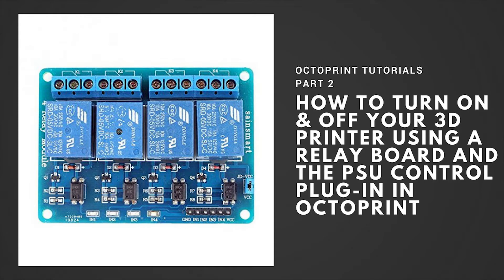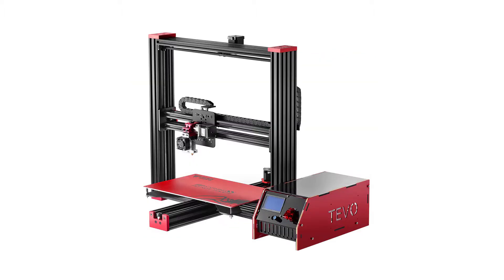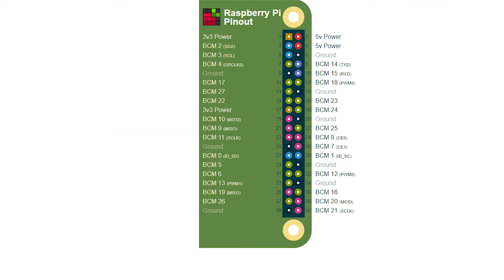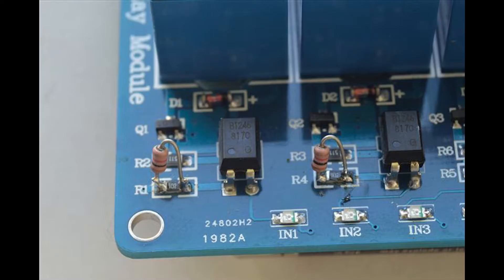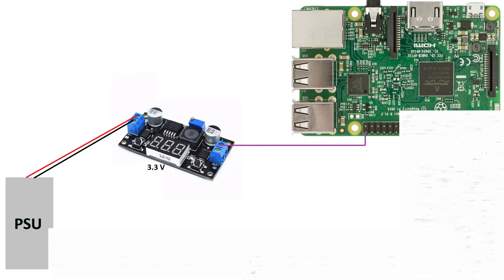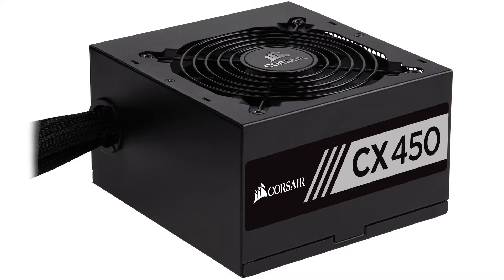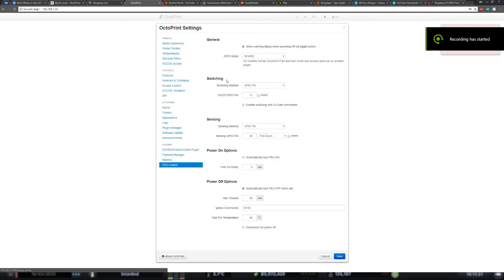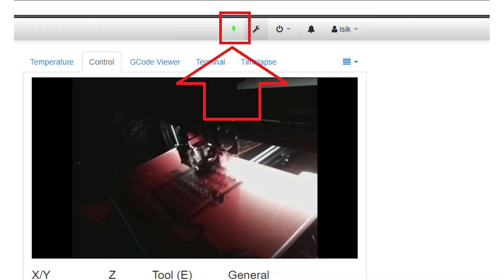How to turn your 3D printer on/off remotely? (using a relay board) - Octoprint Tutorials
In this tutorial video, I will talk about turning tour 3D printer on or off using the OSU Control Plug-in in Octoprint.

Purchasing Links for the necessary items:

Relay Board (I only tried the amazon link, not the aliexpress one):
(Amazon)